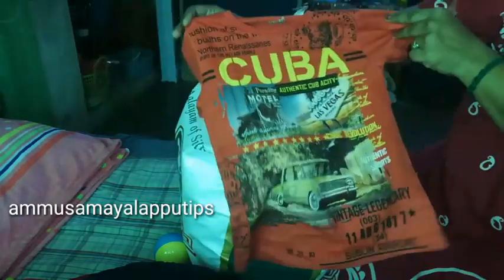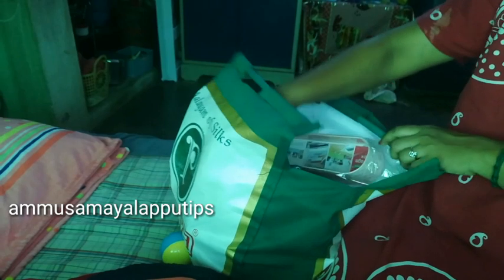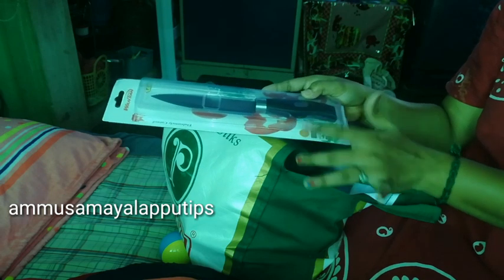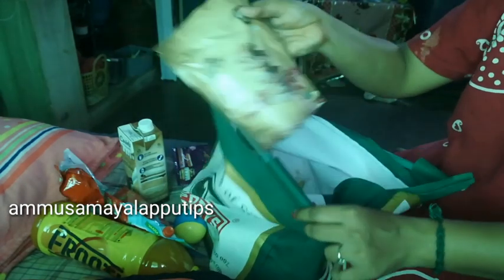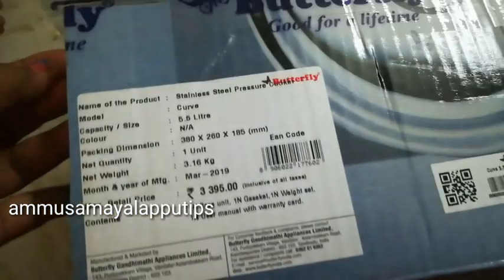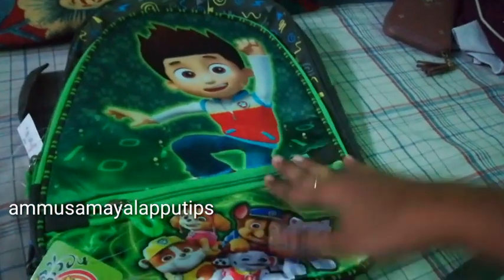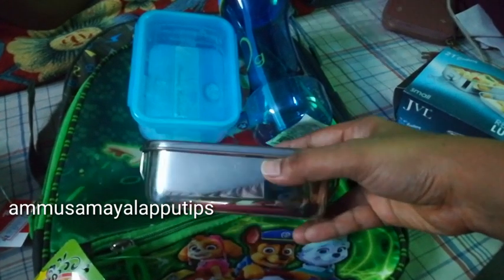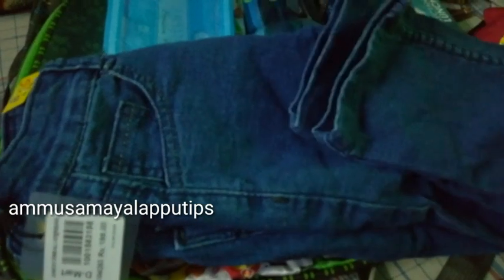Shopping Haul from Dmart &Mangal